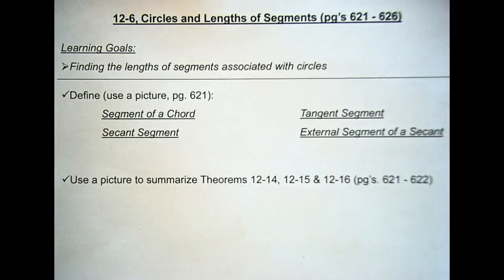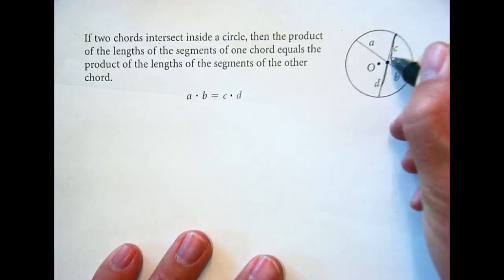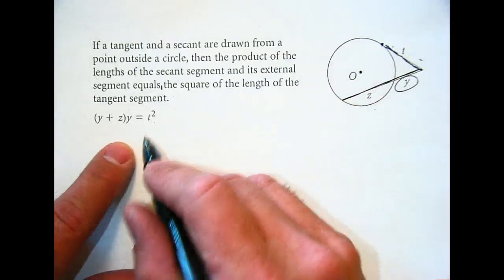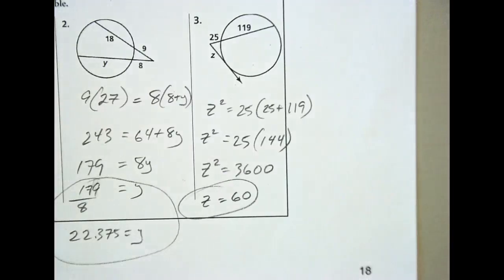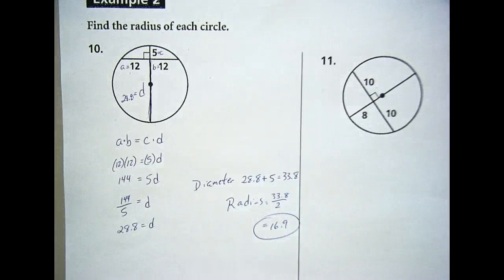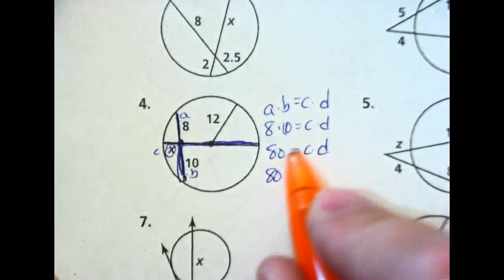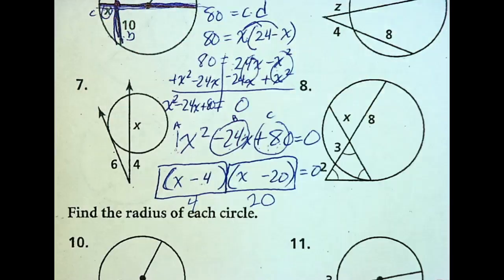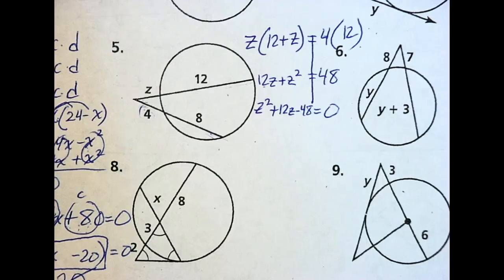Geo 12-6 Circles and Lengths of Segments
Circles and Lengths of Segments